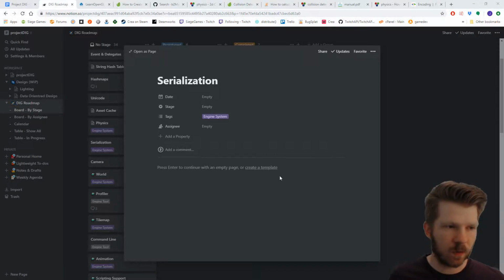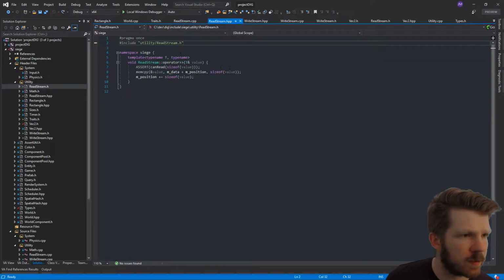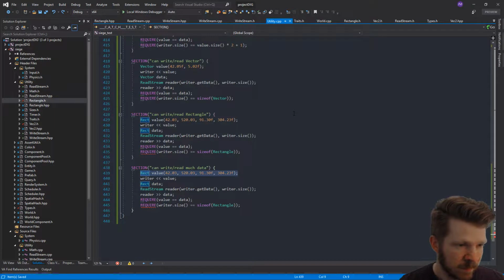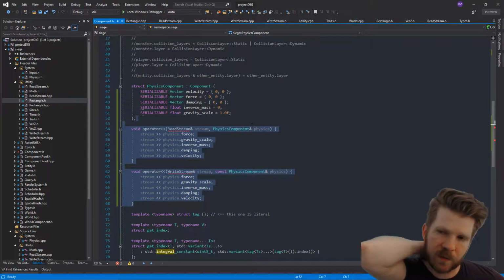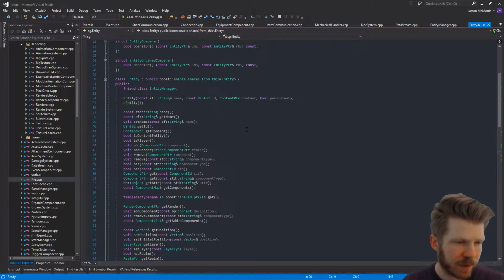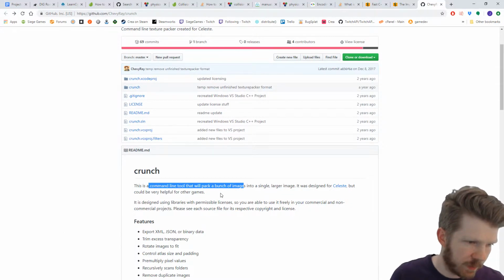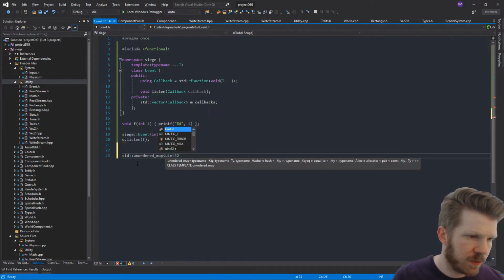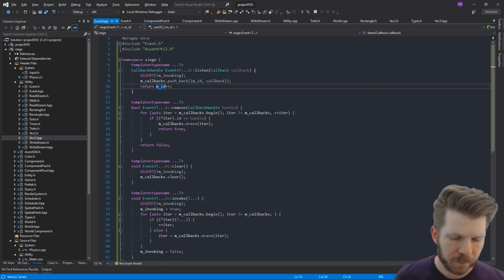projectDig Day 20 - Game Events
Implementing an Event class to support game events that can have callbacks registered to it and then invoked when the event occurs